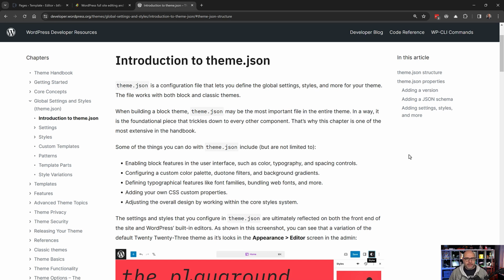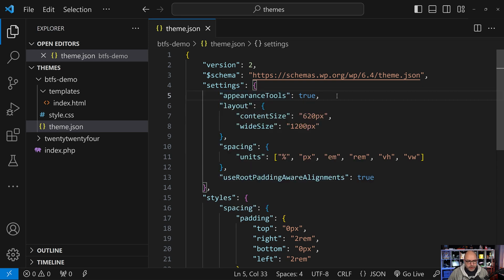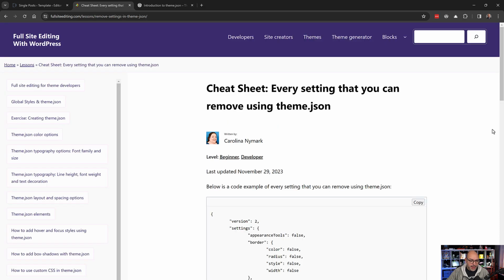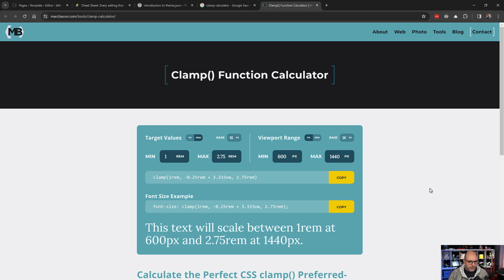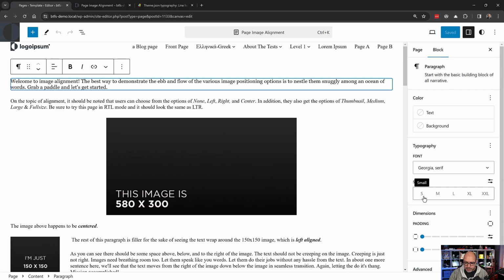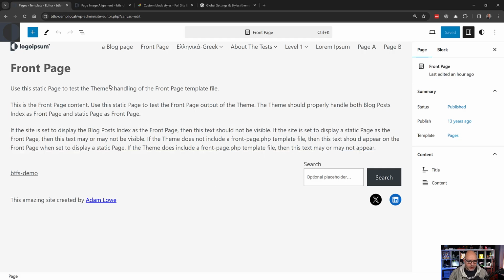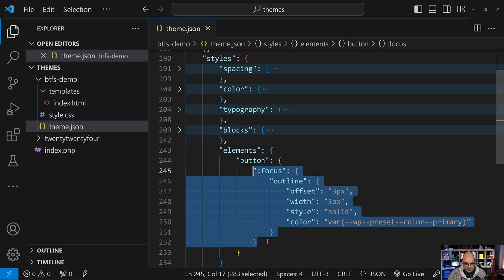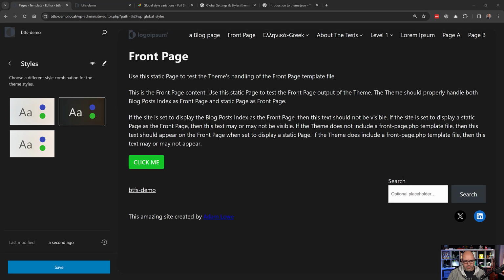Block Themes From Scratch: Part 3 - Settings and Styles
WordPress Block Theme settings and global styling are the focus of this video, where we cover theme.json and Global Style Variations.

⌚ Timestamps:
00:00 Intro
00:19 What is theme.json
00:47 Theme.json structure
01:39 A barebones theme.json
04:32 Creating your theme.json file
06:16 Layout Widths
09:27 Settings in the Database vs Theme.json
10:28 Finding your way around FullSiteEditing
11:43 Every setting you can remove
13:04 Color Settings
13:55 Custom color palette
15:53 Spacing Settings and Sizes
17:37 Spacing requires full clamp syntax
19:03 Typography Settings
20:21 Defining Font Families
22:00 Font Sizes
23:13 Font Size Clamp Syntax
24:16 WordPress CSS Variable Names
25:08 Theme Settings Wrap-Up
26:07 Styles in theme.json and the site editor
26:44 Setting background and text colors
27:10 Referencing variables
28:38 Default Font Family, Size, Line Height
29:24 Styling buttons with the site editor
31:32 Exporting changes to theme.json
33:38 Style precidence
34:17 Setting Pseudo Styles
35:15 Template Parts Section
37:27 Custom templates and patterns
37:59 Global Style Variations
38:56 Creating light and dark styles
40:36 Outro